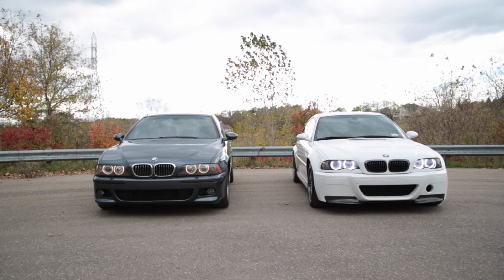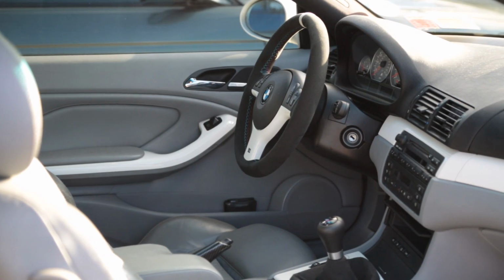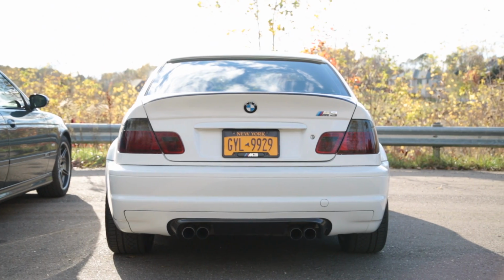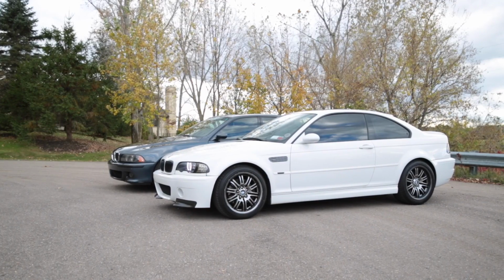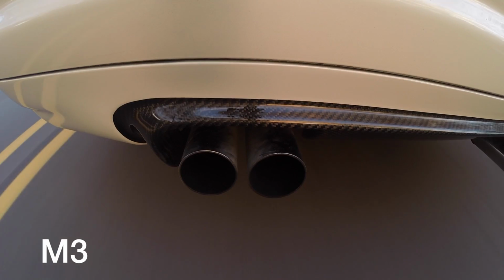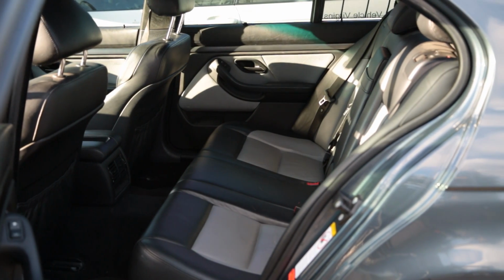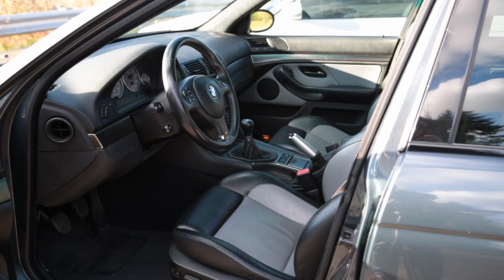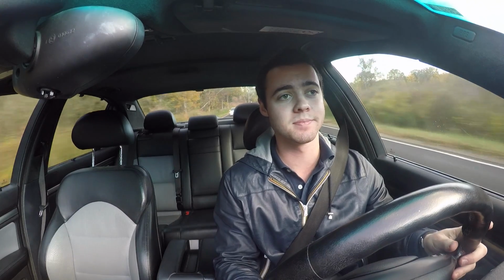Buying Advice: E46 M3 or E39 BMW M5